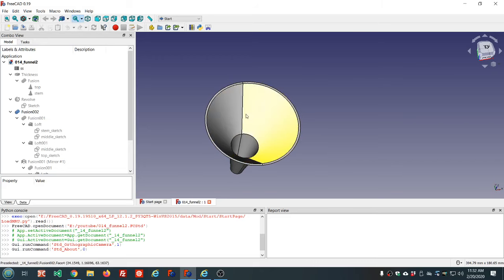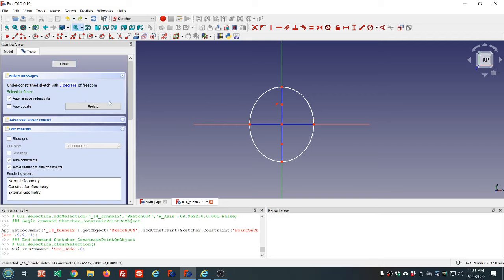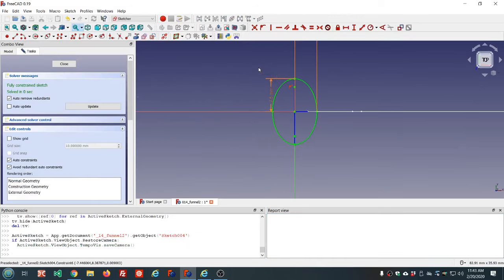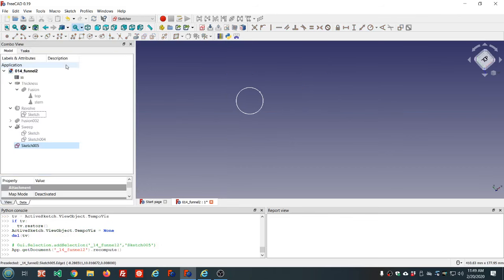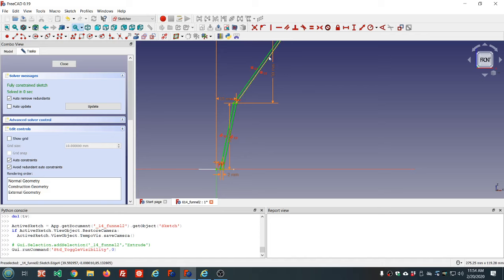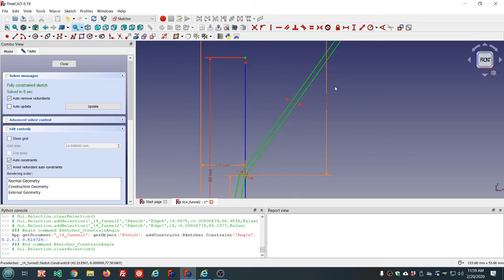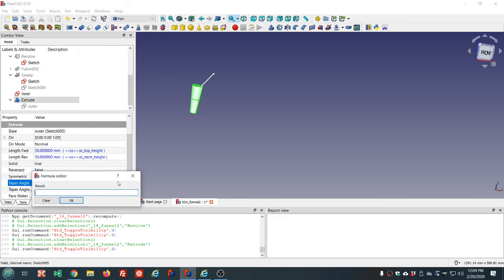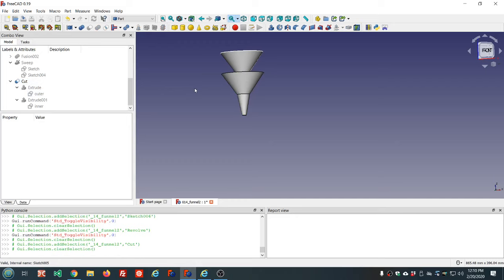015 FreeCAD funnel using sweep and extrude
We revisit the funnel model yet again, this time remodeling it using the sweep and extrude tools.  I show how to use reference mode constraints to measure elements and reference those measurements from outside the sketch.  I show how to use construction mode elements in the sketcher.  Also, I show how we can use an ellipse as the path in the sweep operation to create a funnel with an elliptical rather than perfectly circular cross section.